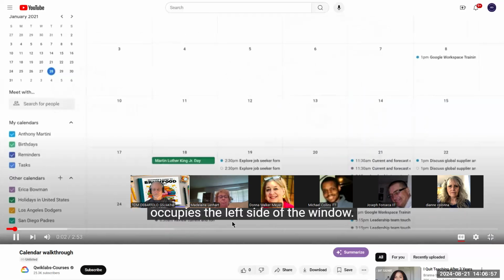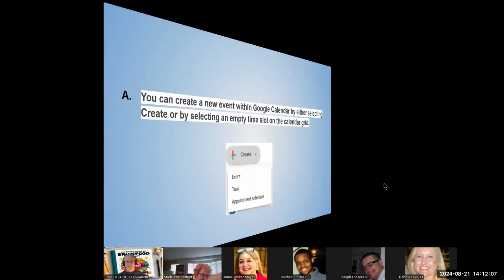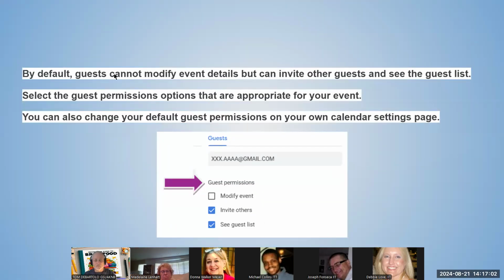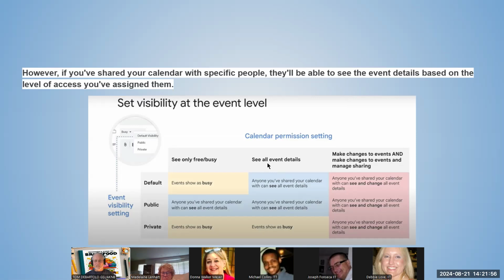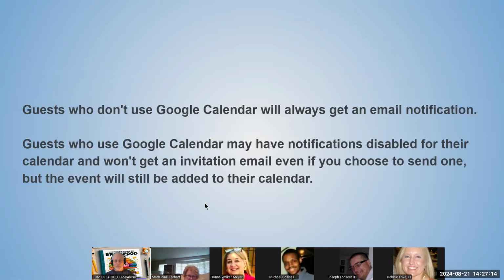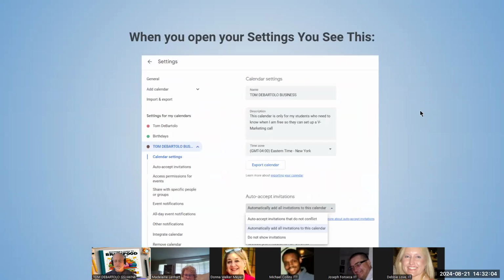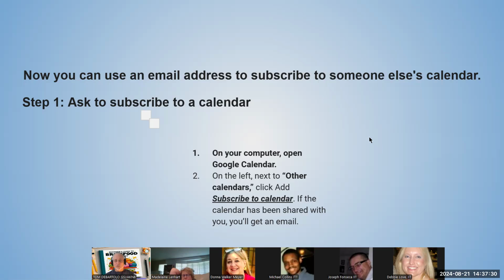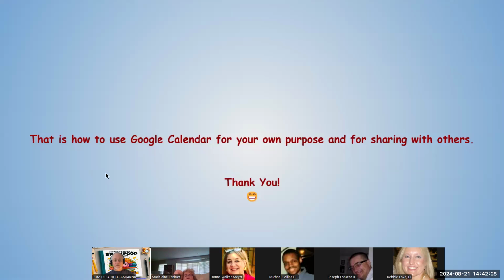USING GOOGLE CALENDAR BY TOM DEBARTOLO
In this video, join me as I walk you through a tutorial on how to use the Google Calendar. Recorded today during our Wednesday afternoon training call. This session covers many things you need to know to get started. I will guide you through a detailed step-by-step setup, showing how to create and manage events with ease. Additionally, you'll learn how to share your calendar with others, ensuring smooth collaboration and efficient scheduling. Whether you're new to Google Calendar or looking for a refresher course, this video has got you covered. Enjoy!